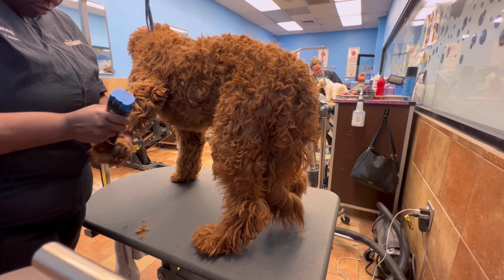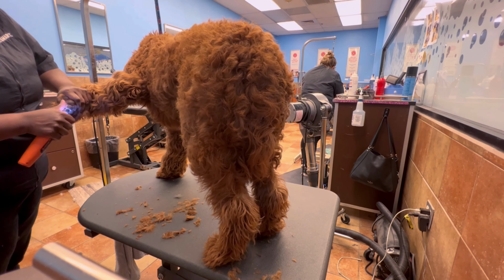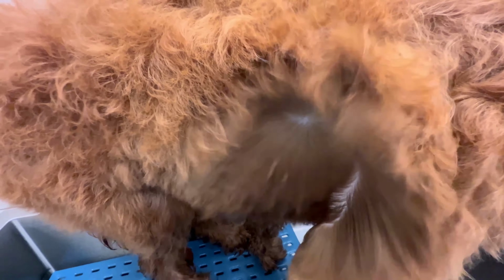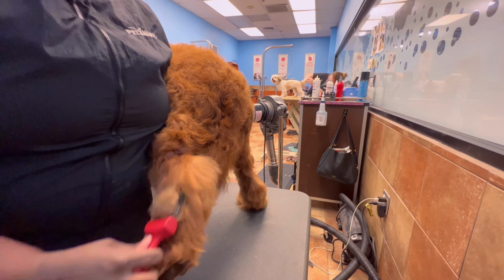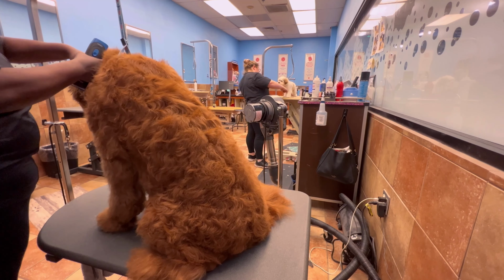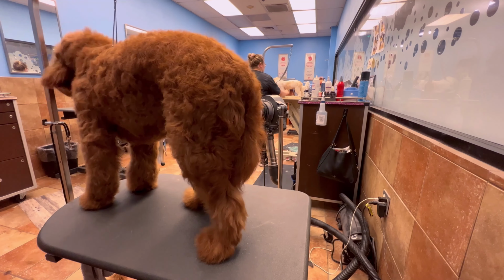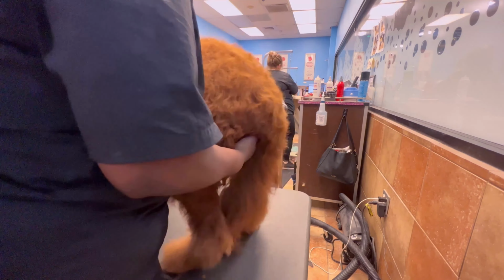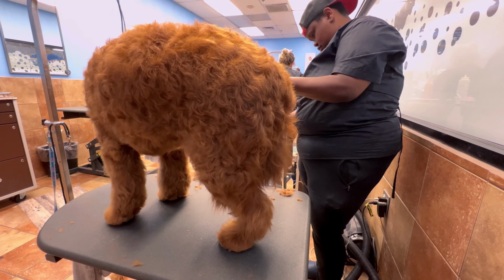Dematting a MASSIVE 10 month old Goldendoodle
What's up YouTube Fam! This video I'm going to be dematting an extra Large Doodle.

brittanny_joz

TikToc
brittannyjozette